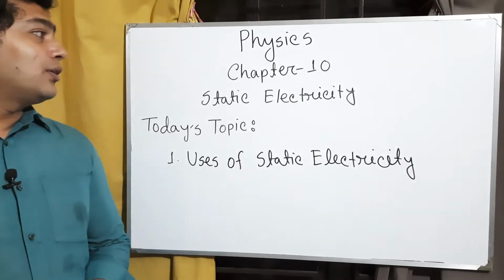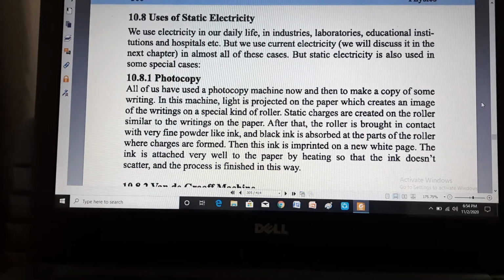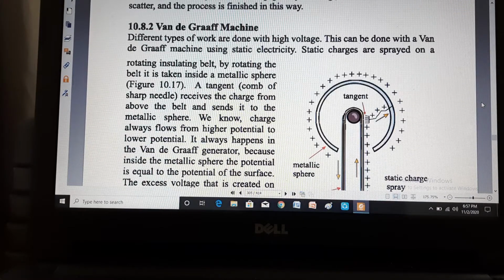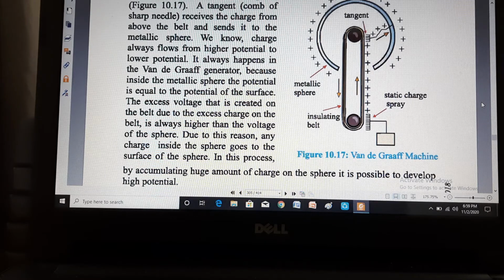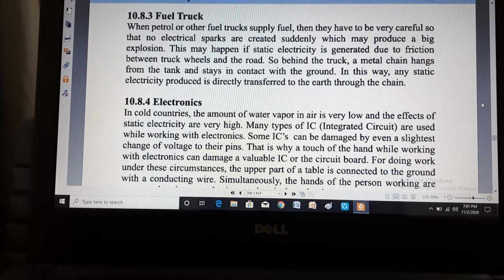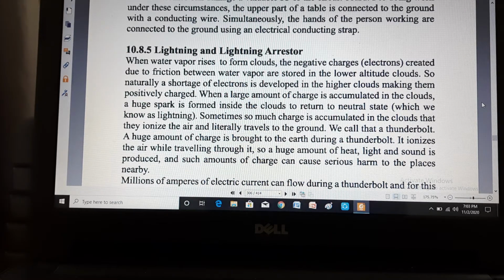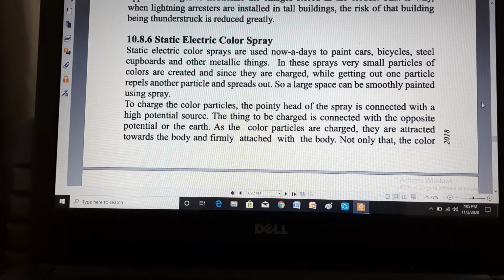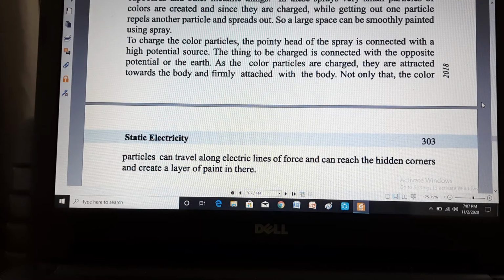Physics Class 9 & 10 (EV) Chapter - 10 [ Static Electricity ] Lecture - 02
# Uses of static Electricity